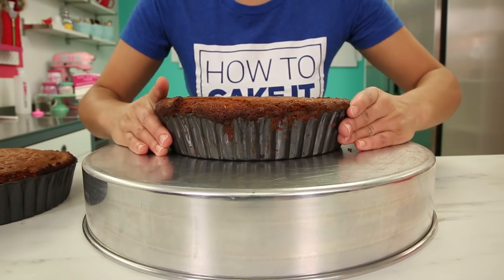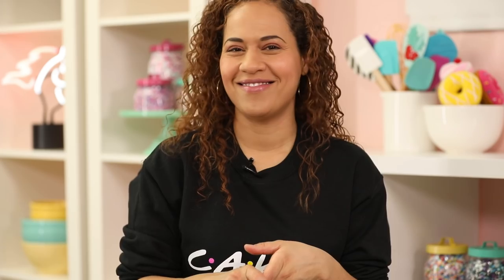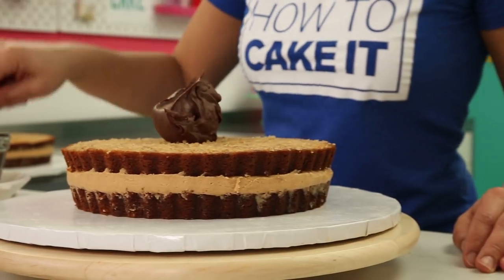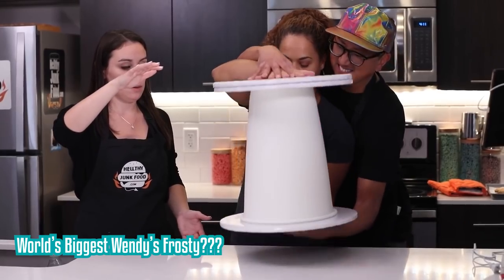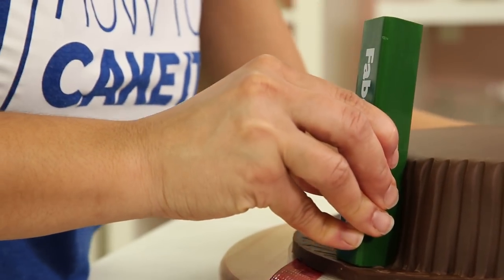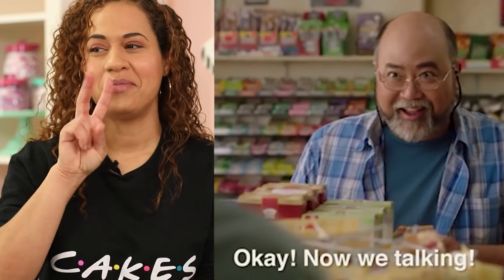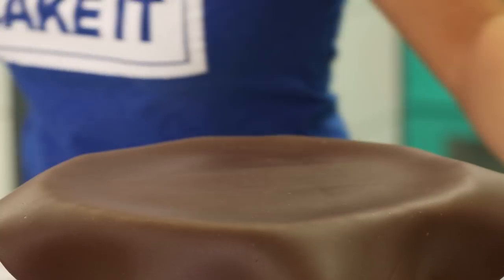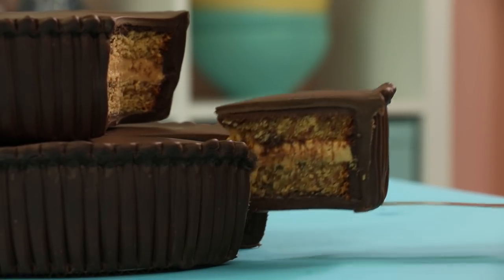GIANT Reese Cups Cake from Peanut Butter Batter and Chocolate Ganache | How To Cake It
How To Cake It Yolanda Gampp shows how to make a delicious giant Reese's Peanut Butter Cup. Baked from a peanut butter chip batter, it's filled with creamy smooth peanut butter, rich chocolate ganache icing, and covered with chocolate fondant cut into the iconic zig zag shape.

Sign up for my Italian meringue buttercream livestream!
Learn to make the perfect buttercream together with me from A-Z.

Editor: Orhan Sumen
Cinematographer: Cody Clay
Producers: Jocelyn Mercer & Connie Contardi